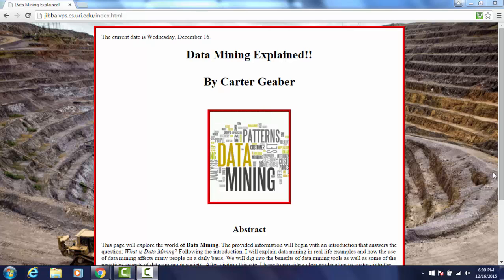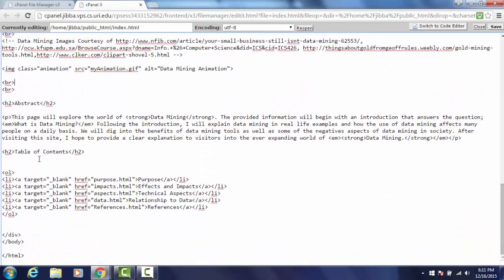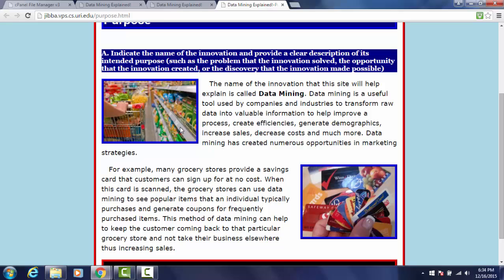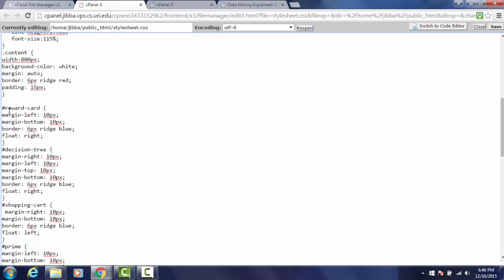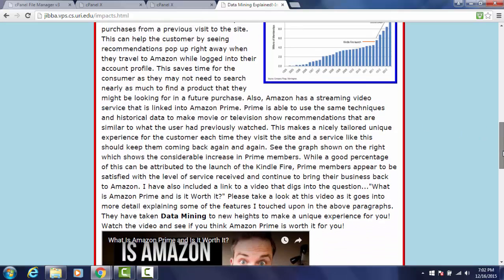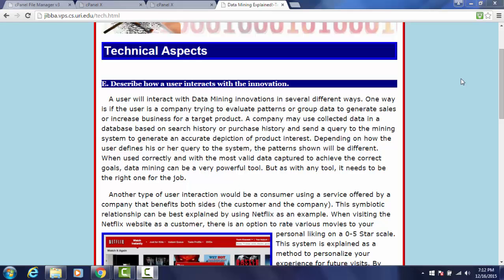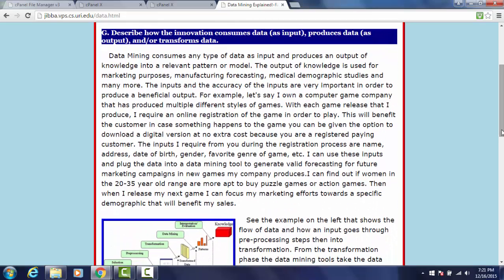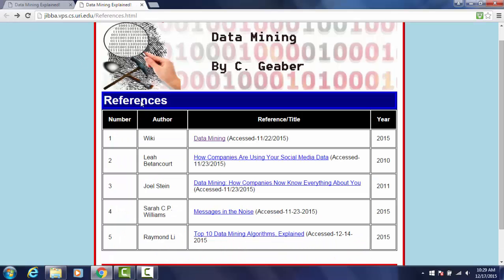data mining final